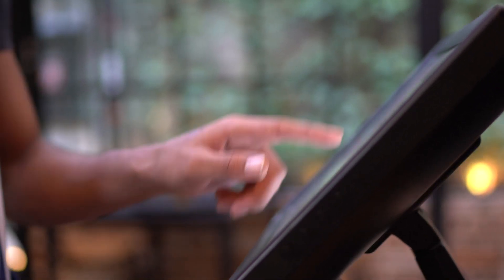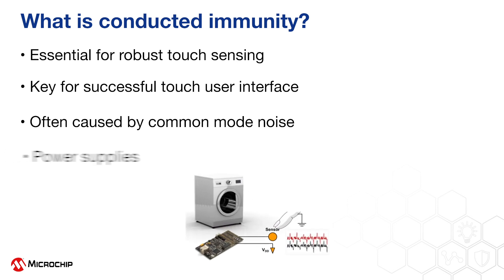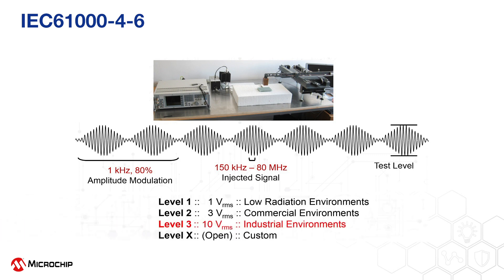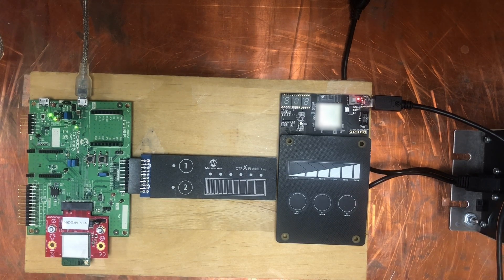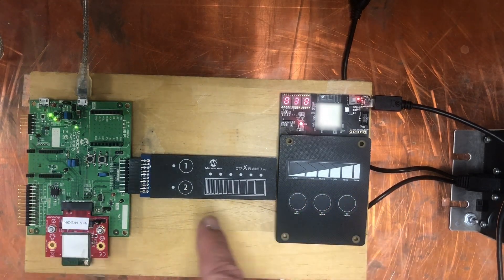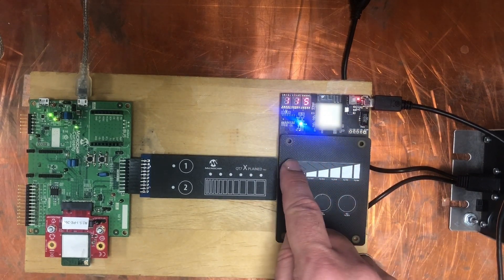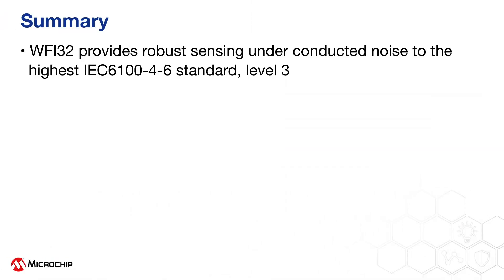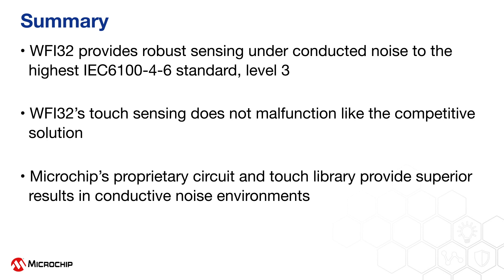How the WFI32 Wi-Fi MCU’s Capacitive Touch Performs in Conducted Noise Tolerance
We show the WFI32’s superior capacitive touch performance in conducted noise tolerance in real-time and how it compares to the competition.